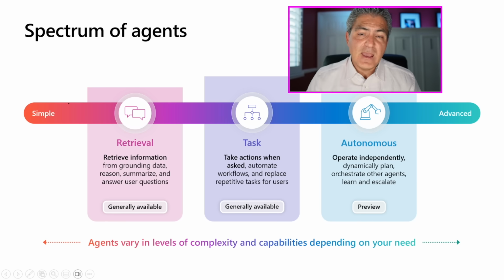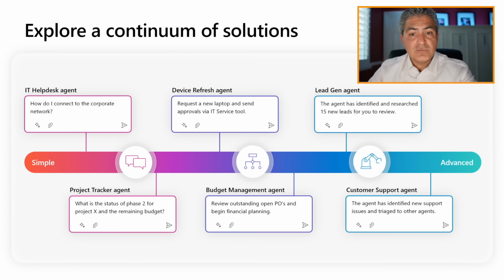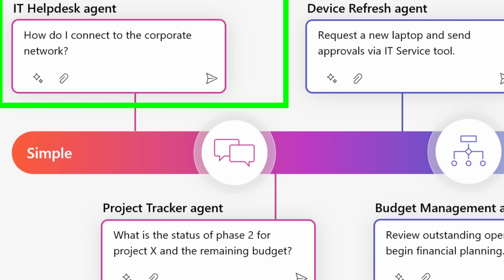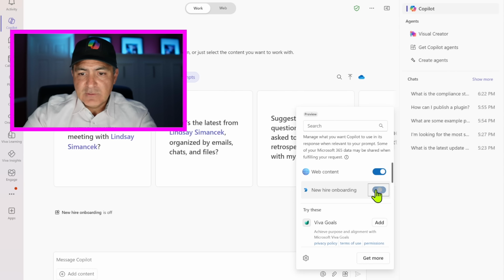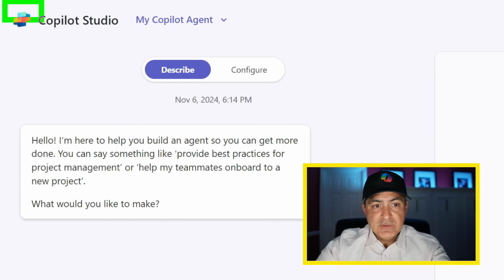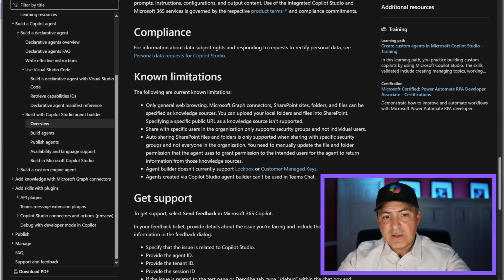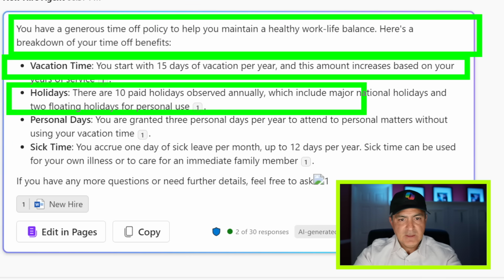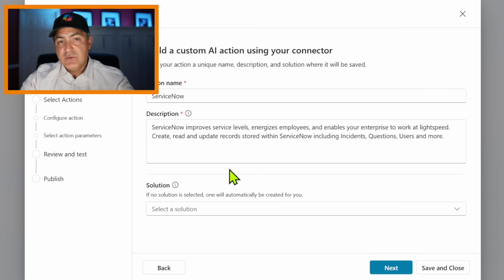Master Copilot Agents for Microsoft 365 - Tips By a Microsoft Engineer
AI Agents, Copilot Studio, Agent Builder, and Autonomous agents are just a few of the concepts Shervin Shaffie, Copilot Principal Technical Specialist at Microsoft covers in this AI tutorial. Shervin demos an IT Helpdesk agent, an HR Onboarding agent and later builds an HR Benefits agent, step by step from the ground up.  In this comprehensive video, Shervin will start off by explaining what Copilot agents are, where to find them, how to use them and ultimately how to build them.

*❤️  Thank you to everyone who supports me and this channel!*

0:00 Intro
5:17 Agent Demo - IT HelpDesk
9:07 Agent Demo - HR Onboarding
12:47 Creating an Agent
20:09 Copilot Studio Agents

For questions about this video or other content on this channel, join our free Community and start a conversation